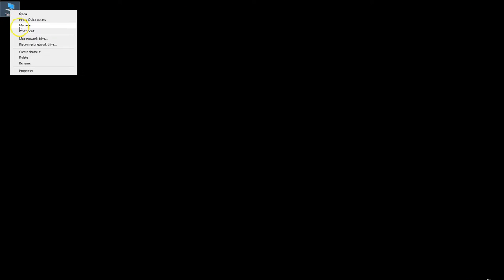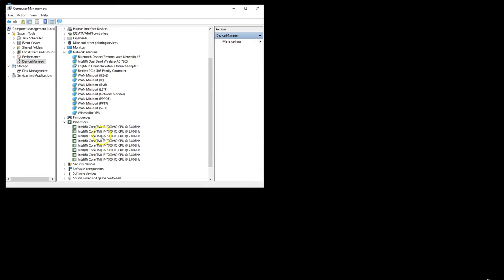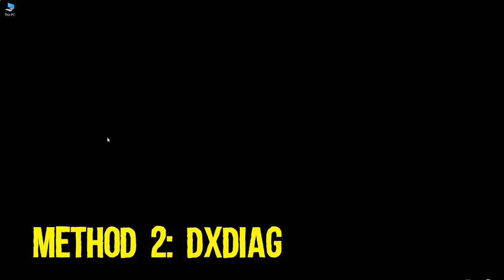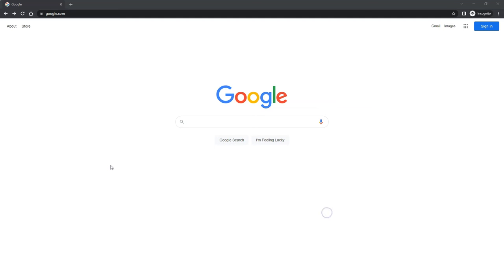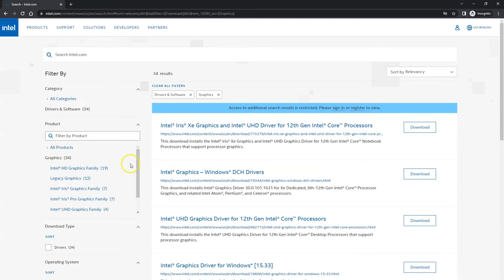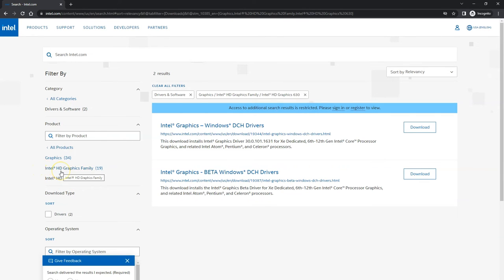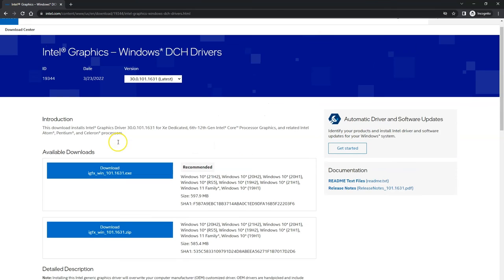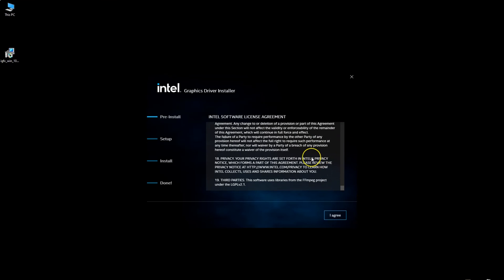How To Download and Install Intel HD Graphics Drivers On Windows PC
Here I explain how to download and install Intel HD graphics drivers for Windows Laptops and Desktops.

This guide should also help you if you want to update the Intel HD graphics.

Basically, in order to download the Intel HD graphics, you have to first figure out your Intel CPU model and generation. You also need to figure out what Integrated graphics card you have on your Intel CPU.

Once you figure that out, you can then head over to the official Intel website to download the relevant drivers for your Intel HD graphics.

In the video I explain the process of downloading and installing the intel HD drivers on Windows 10, but the same principle can apply on other operating systems as well.

Intel HD graphics is basically an integrated GPU. In terms of performance it is very weak and is generally intended for non-gamers.

Inspired by Linus Tech Tips, Game Nexus, Paul's Hardware, JayzTwoCents, Techquickie.

If you have questions or comments, feel free to write them below.

Chapters:
[0:00] - Introduction
[0:28] - Figuring Out CPU and iGPU Model
[2:46 - Downloading Intel HD Graphics Drivers
[5:00] - Installing Intel HD Graphics Drivers
[5:40] - Outro